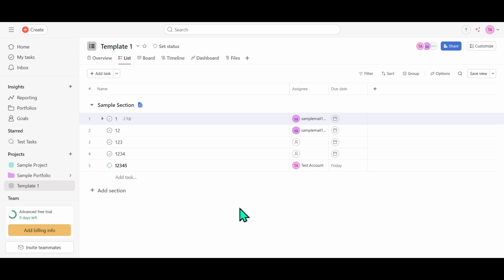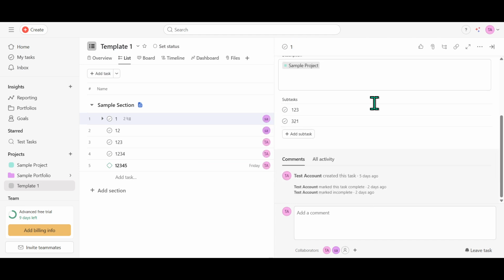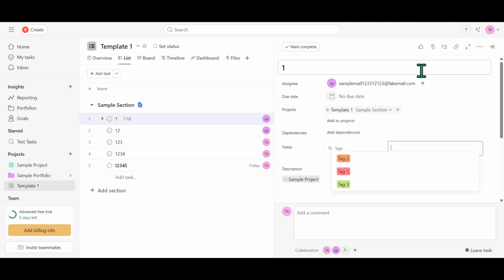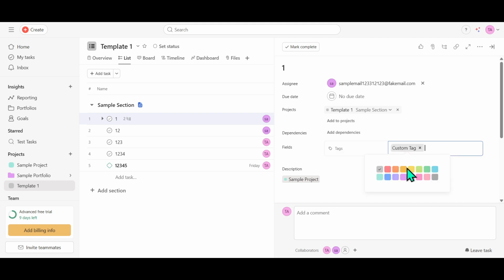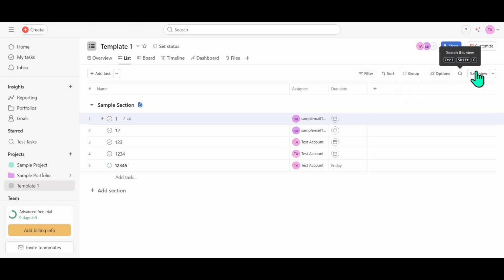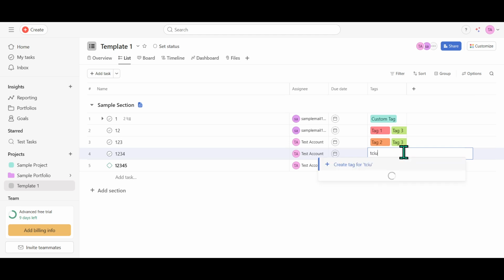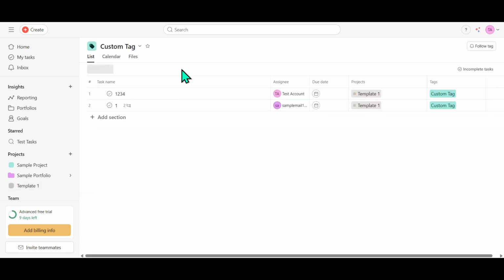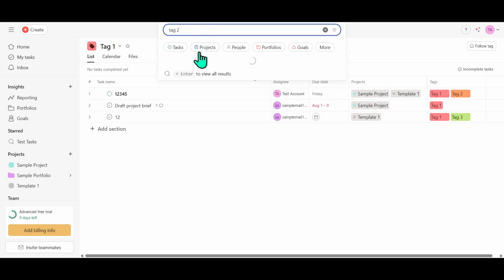Asana: How to Use Tags (2025 Organization & Productivity Tutorial)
Learn how to use tags in Asana to organize tasks, track priorities, and make your projects easier to navigate.